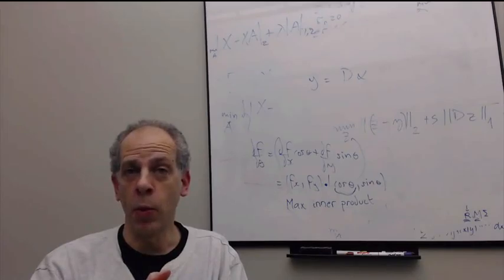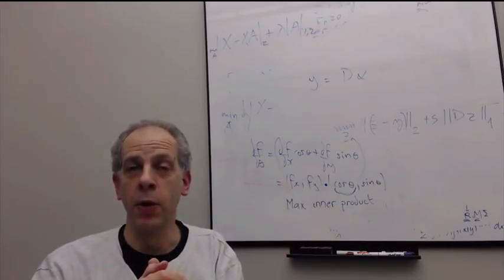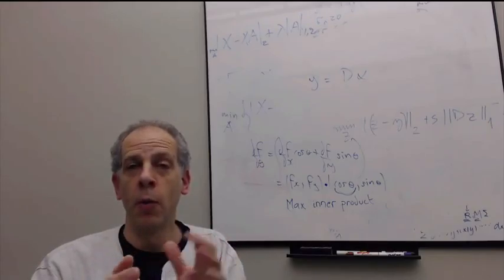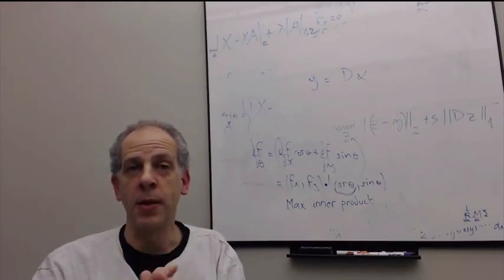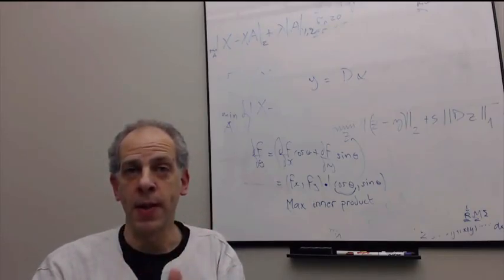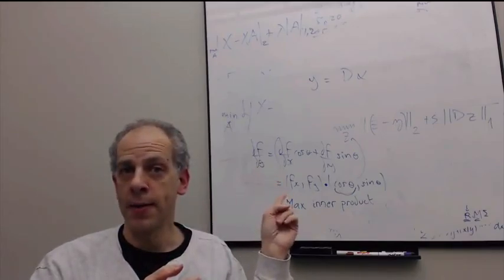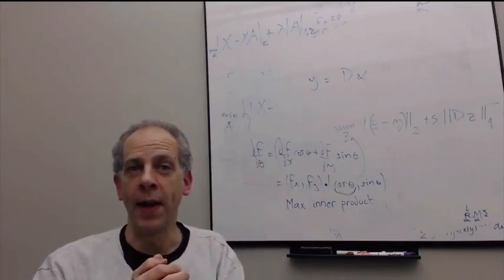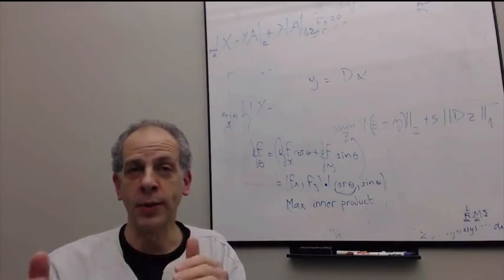4 14 14 Concluding remarks Duration 0112